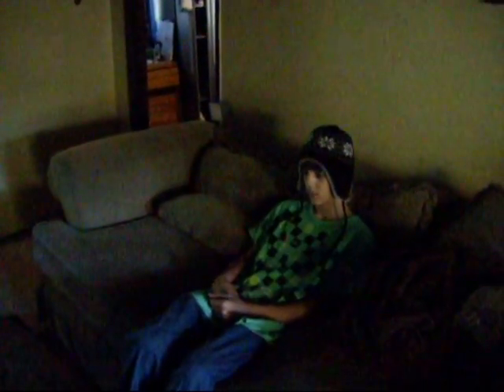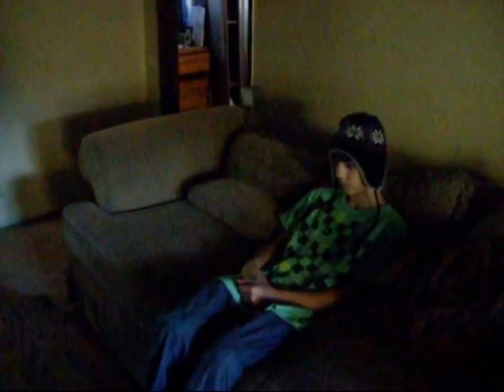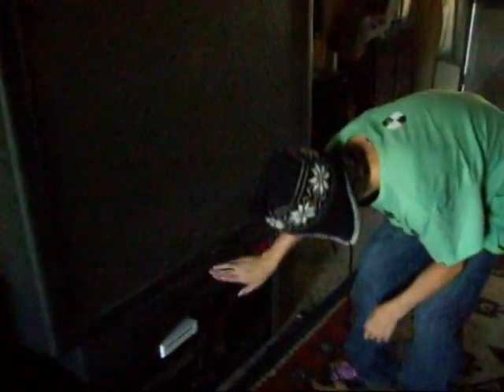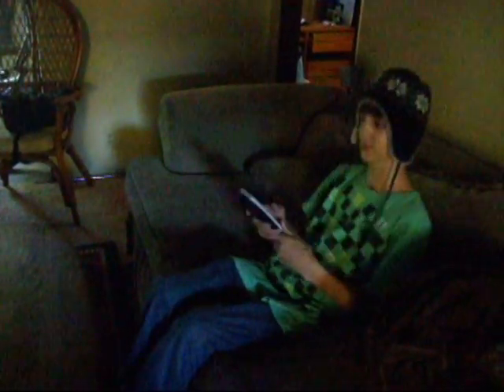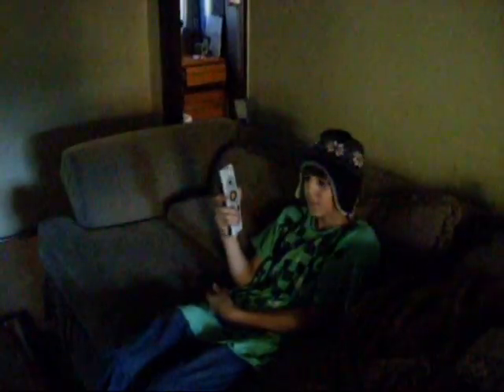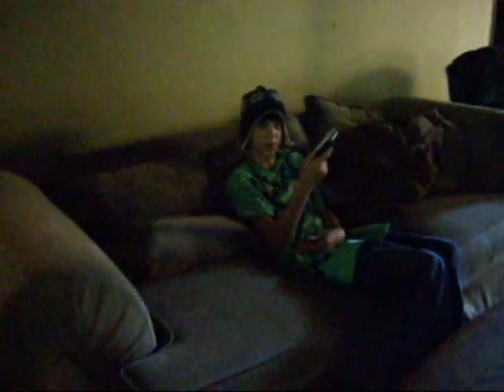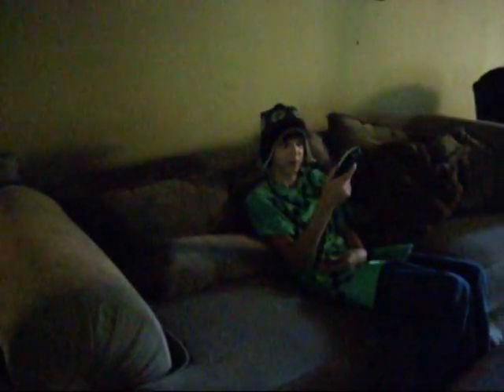Awesome Remote!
SCHOOL PROJECT FRESHMAN YEAR